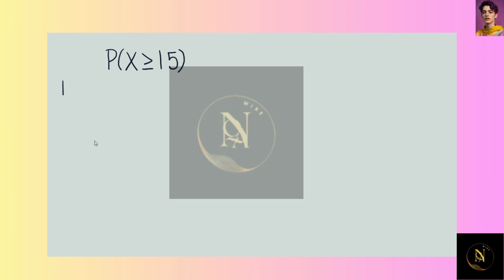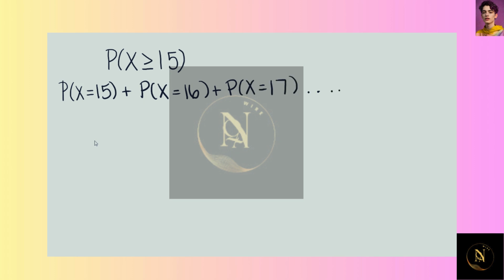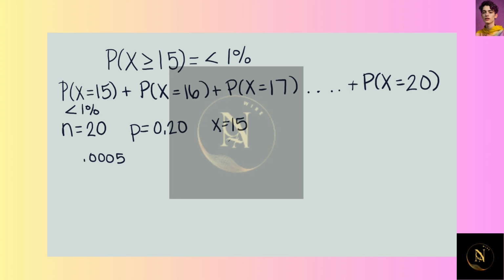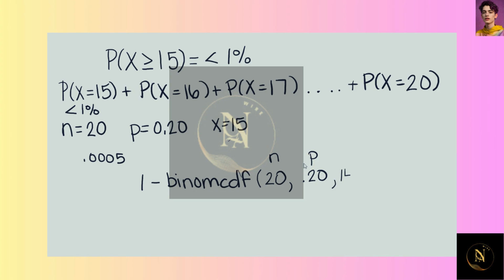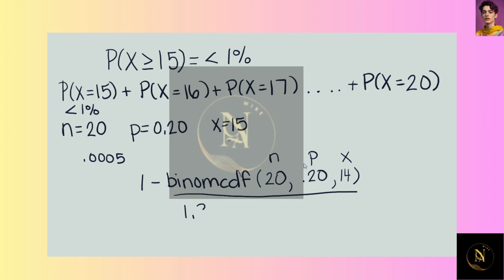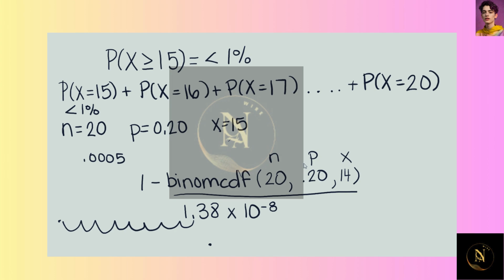Multiple-Choice Exam A student takes a 20-question, multiple-choice exam with five choices for each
Multiple-Choice Exam A student takes a 20-question, multiple-choice exam with five choices for each question and guesses on each question. Find the probability of guessing at least 15 out of 20 correctly. Would you consider this event likely or unlikely to occur? Explain your answer.